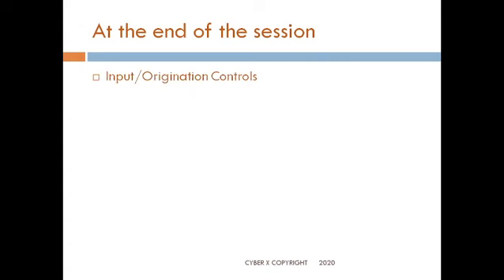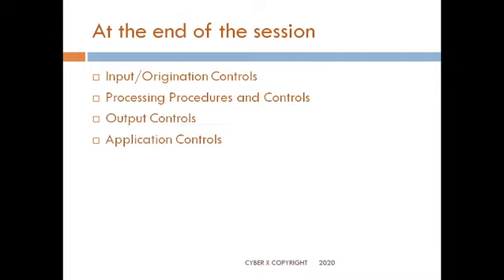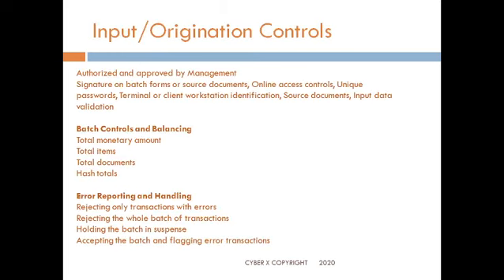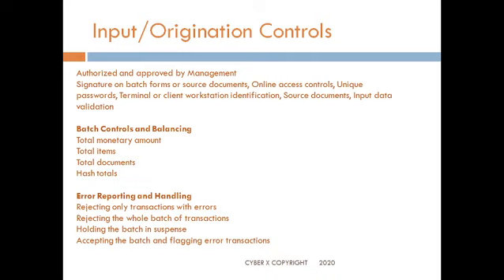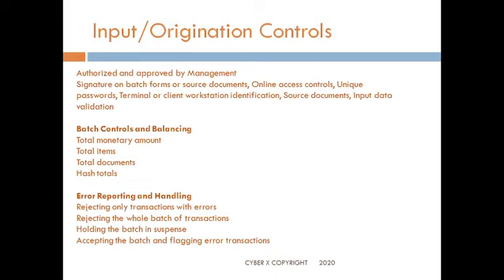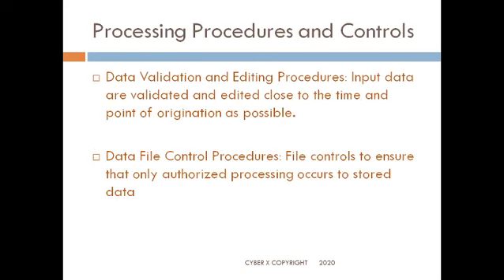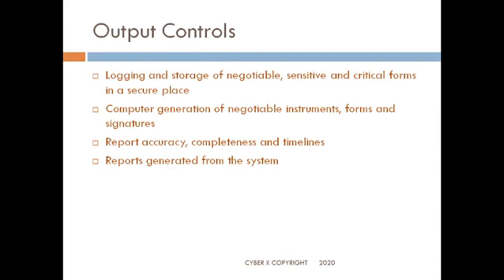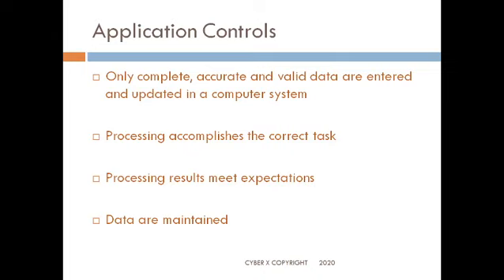CISA: DOMAIN 3 PART 5 PART A CONTROL IDENTIFICATION AND DESIGN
After completing this presentation you will be conversant with:

Control Identification And Design